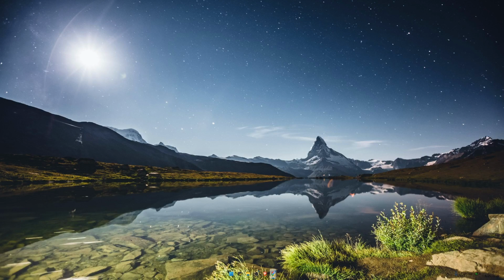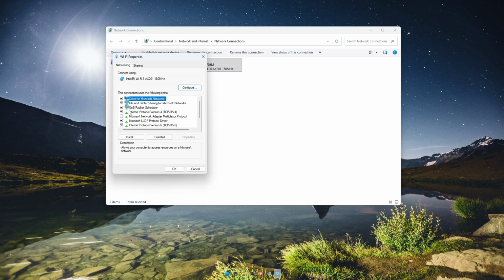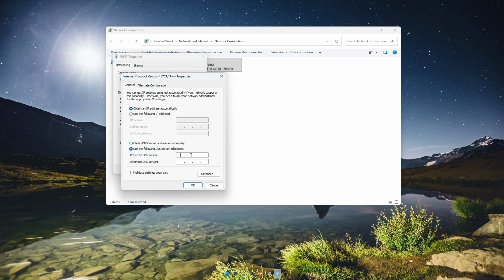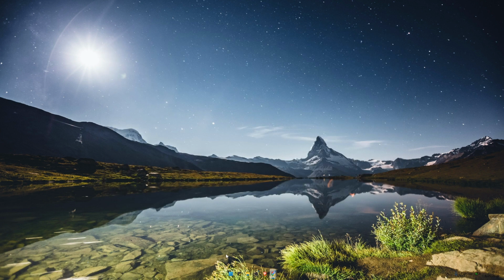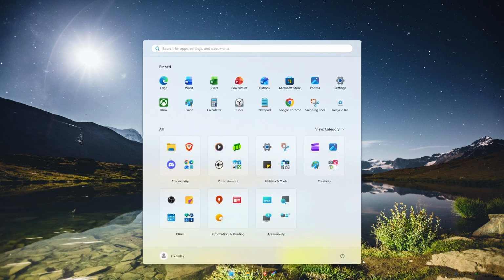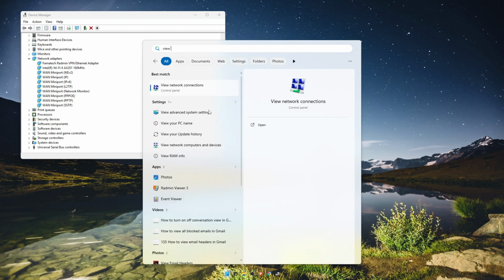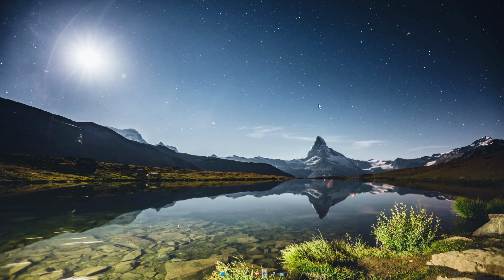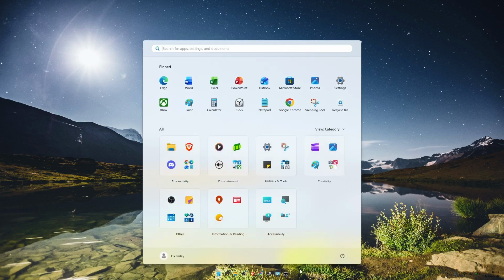How to Fix WiFi Connected but No Internet Access in Windows 11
Learn How to Fix WiFi Connected but No Internet Access in Windows 11 step by step.

In this tutorial, I’ll show you exactly How to Fix WiFi Connected but No Internet Access in Windows 11 in a simple and beginner-friendly way. Follow along and you’ll have it set up in just a few minutes.